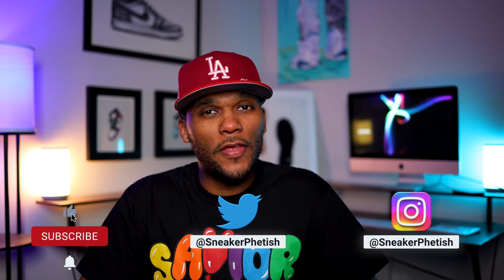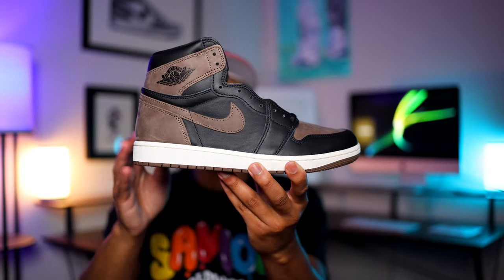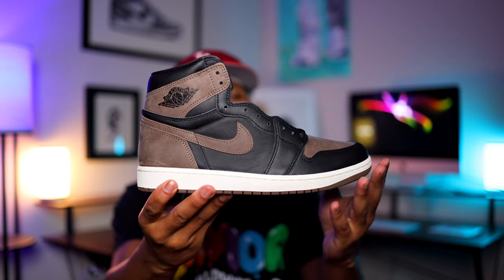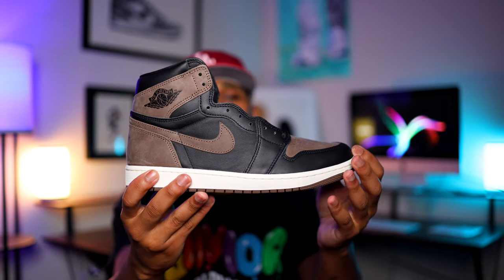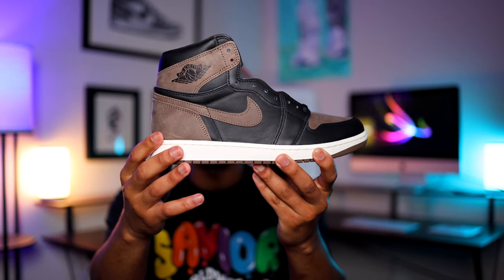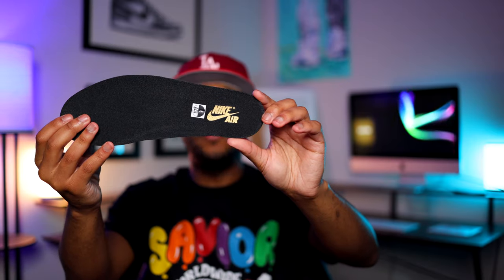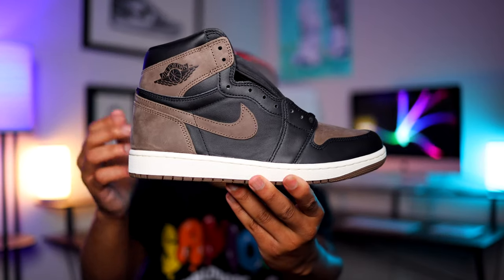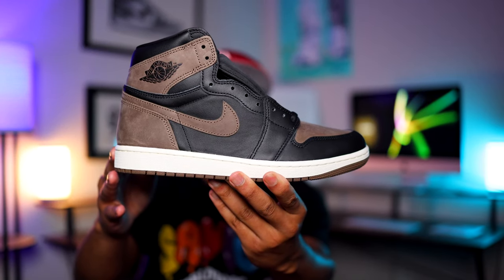EARLY LOOK: AIR JORDAN 1 PALOMINO!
In today's unboxing we're taking a quick look at the upcoming airjordan 1 "Palomino" due to drop this fall! What do you think of these?

Sneaker Phetish
6275 University Drive
Suite 37-460